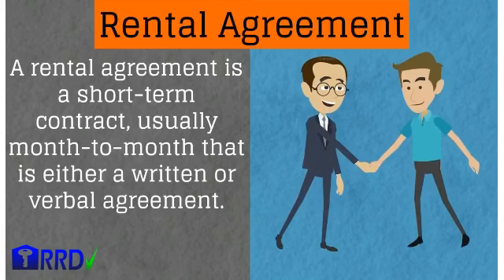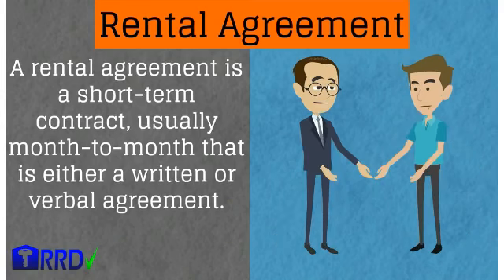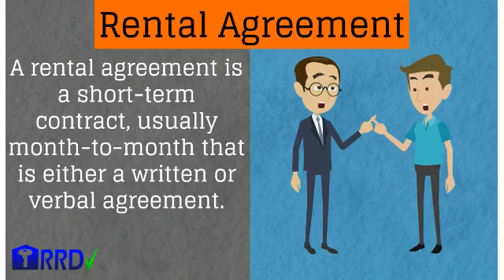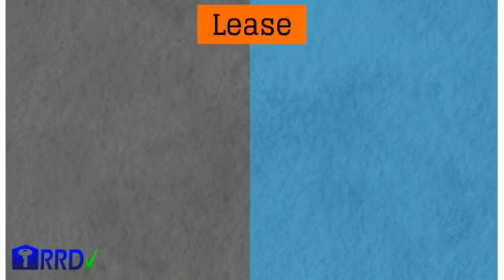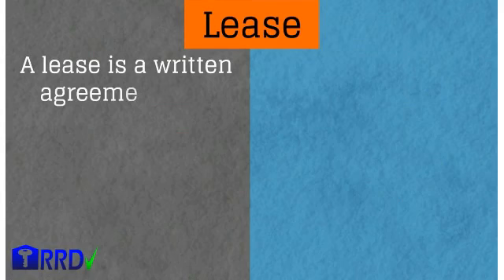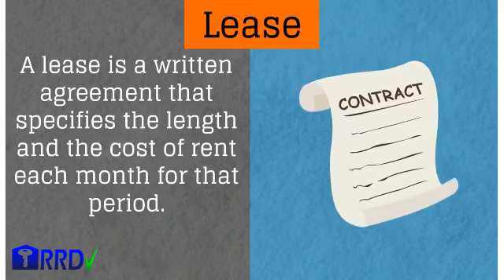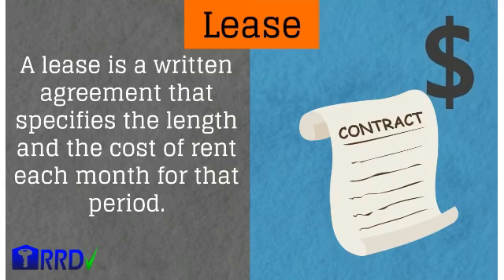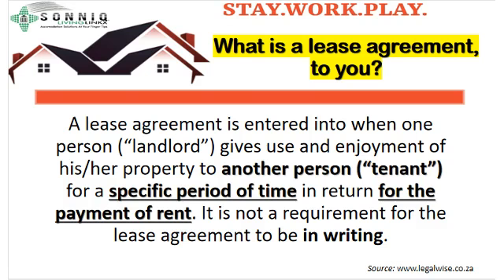HOW AGREEMENTS WORK -Pt 1~ Understanding your lease/rental agreement terms & rental payments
In this video, we begin by describing what a lease agreement is to you and then we unpack the DO's and DON'T's before, during and after signing your lease agreement for your ideal room.